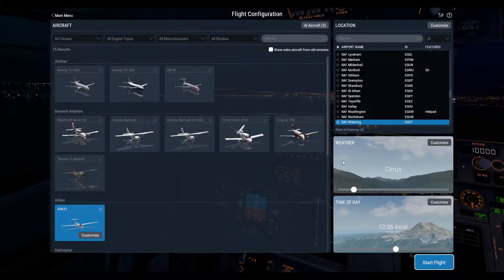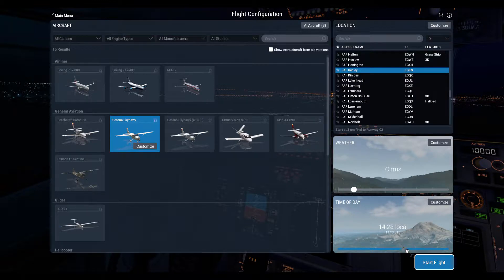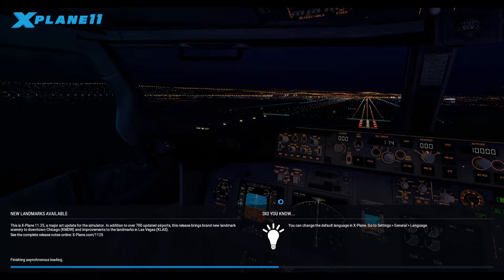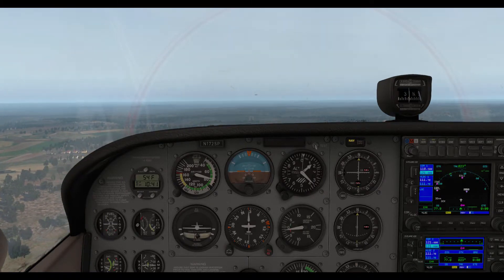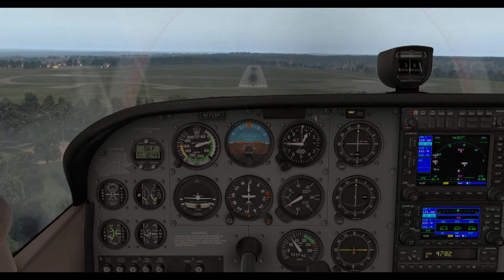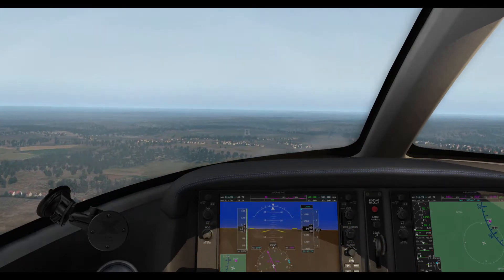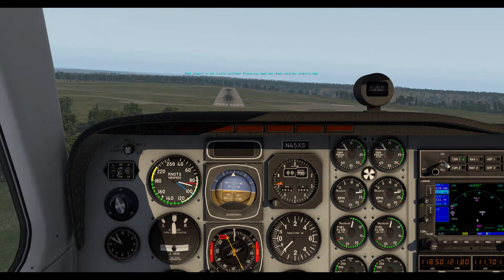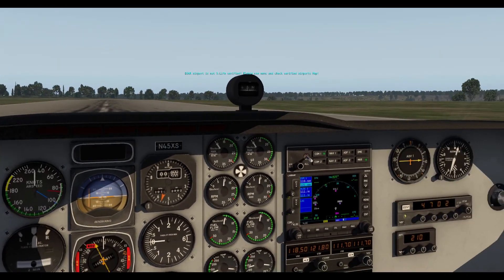How to make centerline landings in P3D/FSX/XPLANE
In this first video I will be demonstrating my technique for centred landings.

In the next video I will be demonstrating how to make smooth landings in heavy aircraft.